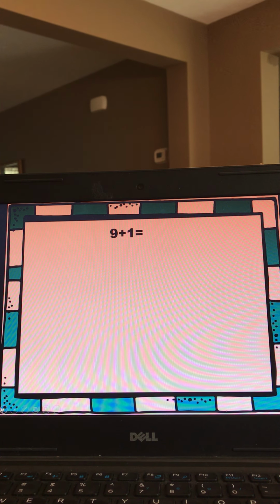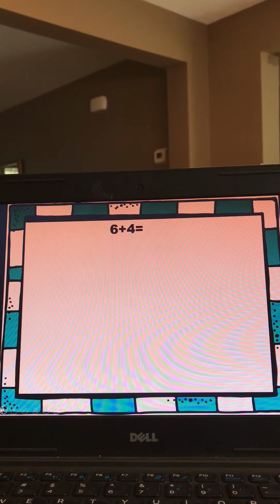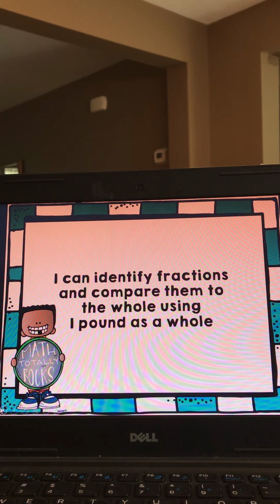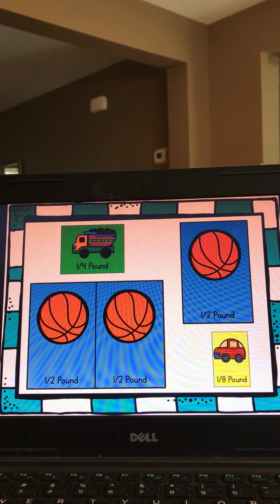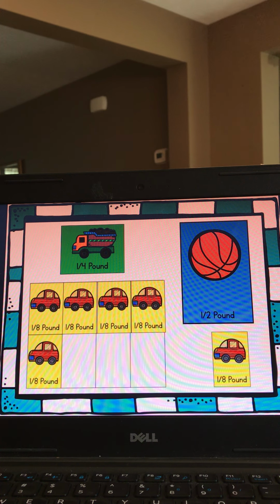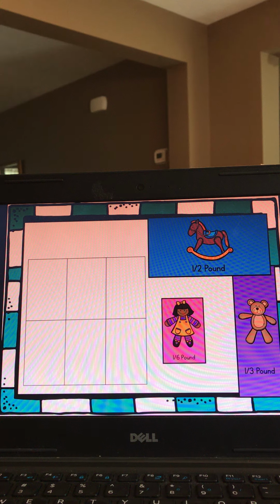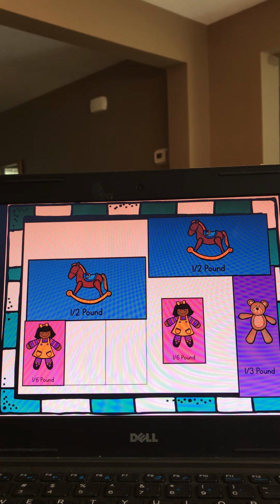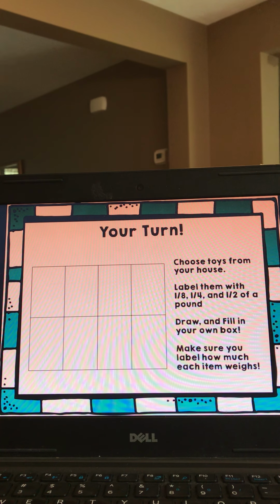Thursday Lesson with Ms. Wood (May 14)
Hi friends! Ms. Wood from Paragon Mills is teaching a 3rd grade math lesson about exploring fractions!  If you need access to packet/printable click this